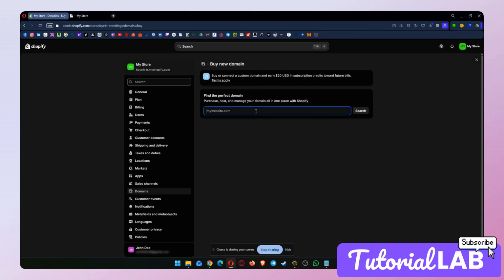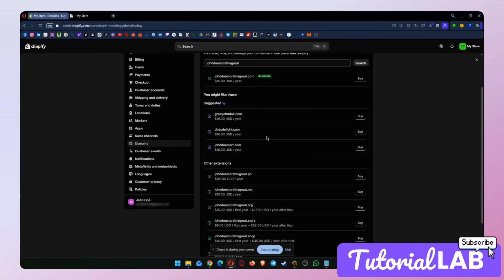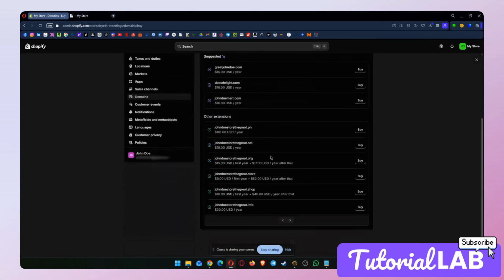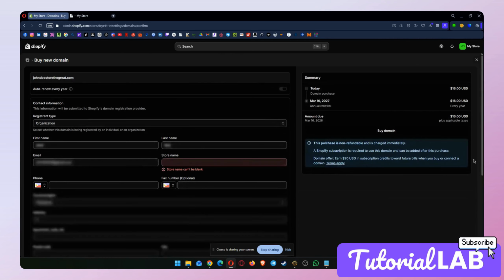How To Remove Myshopify Com From Url Shopify (Step By Step)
How To Remove Myshopify Com From Url Shopify

Hello everyone! In this tutorial, I’ll show you exactly "How To Remove myshopify.com From URL Shopify" so you can use a custom domain and give your store a professional web address. If you’ve been searching for ways to "change store name and URL in Shopify", how to change Shopify domain, or follow a Shopify custom domain setup tutorial, this beginner-friendly guide will walk you through the process step by step.

We’ll go through purchasing a custom domain, connecting it to your Shopify store, and setting it as your primary domain. You’ll also learn tips for redirecting your old myshopify.com URL and ensuring your new domain works correctly for customers.

By the end of this guide, you’ll confidently know how to remove myshopify.com from your Shopify URL. This will help you strengthen your brand, improve credibility, and make your store easier for customers to remember.